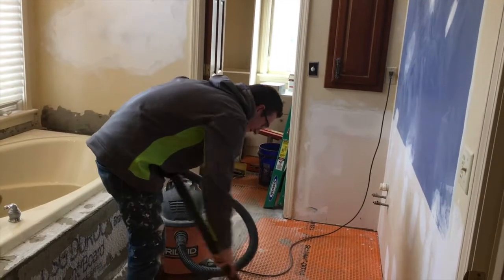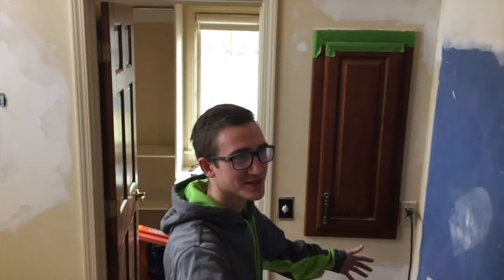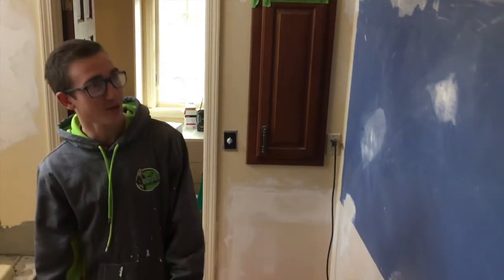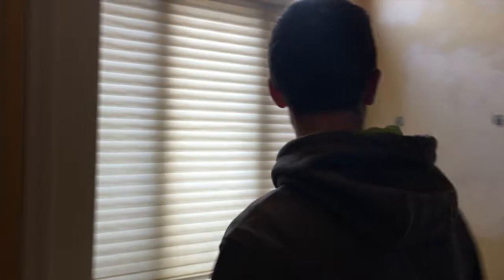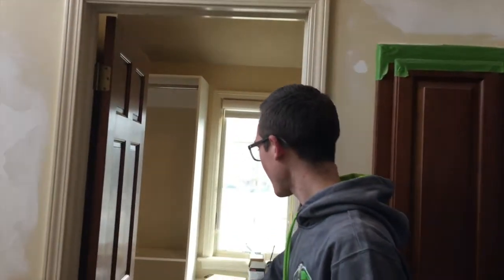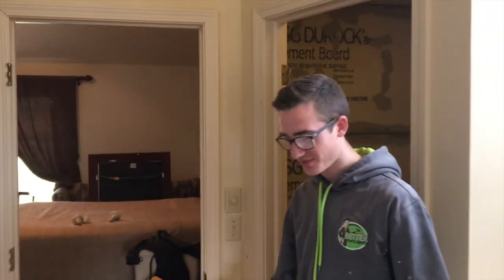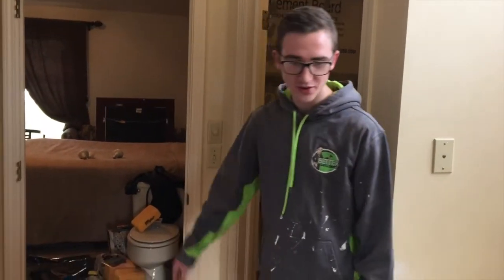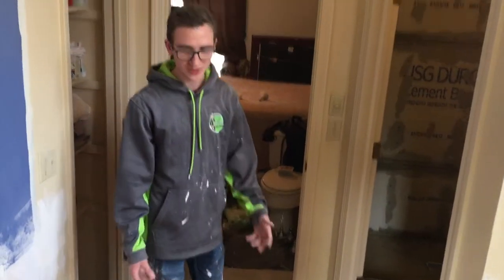Take Your Bathroom From Basic To Box Office!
You've already been dreaming the dreams. Let Better Homes & Services be your tour guide to what IS possible.